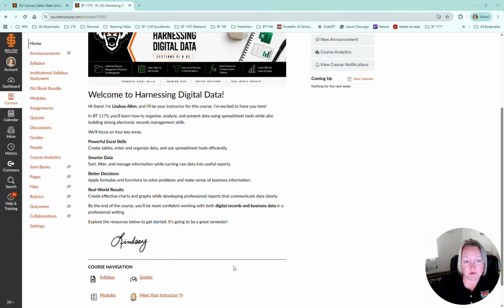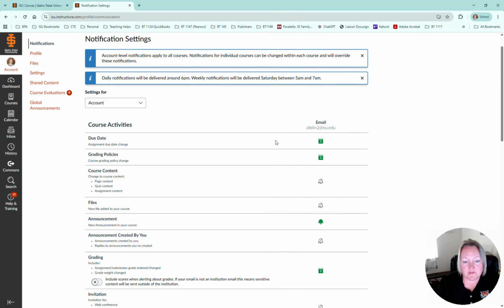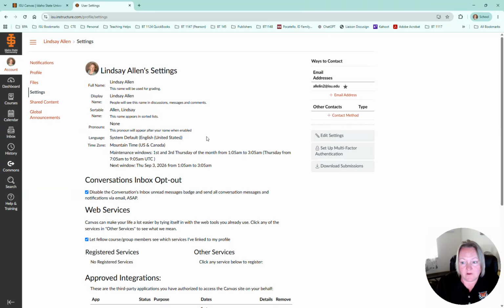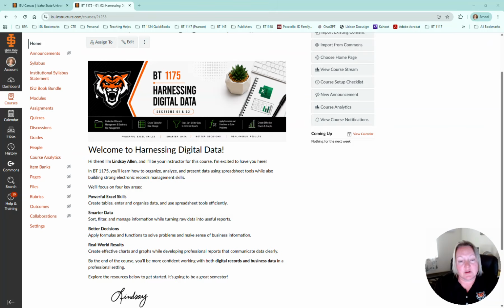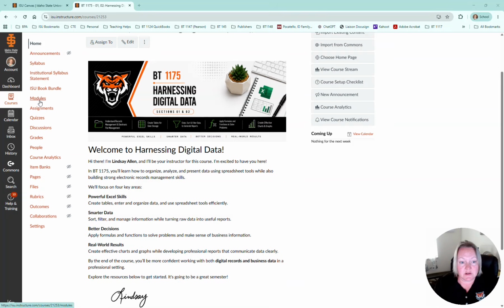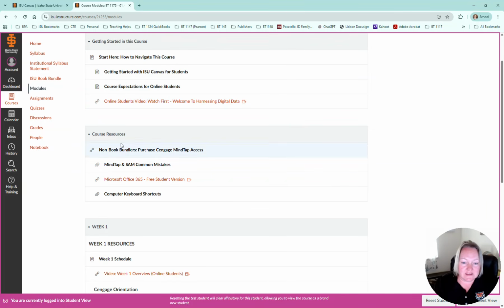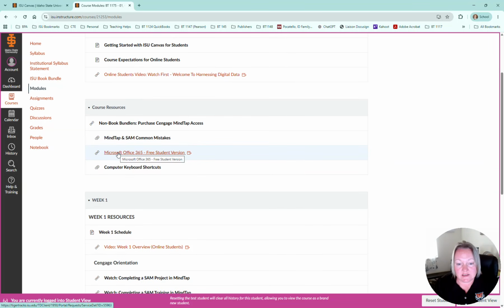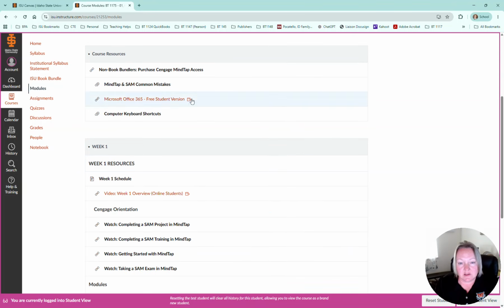BT 1175 Welcome to Harnessing Digital Data